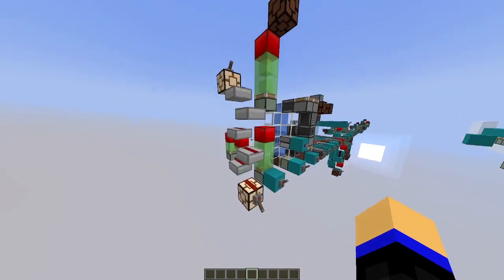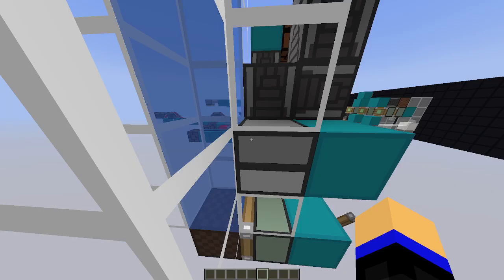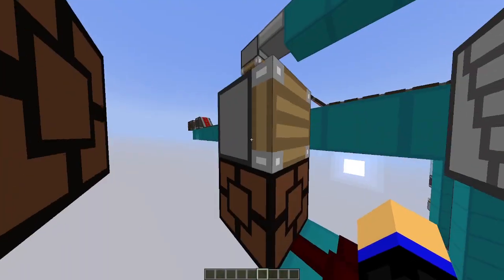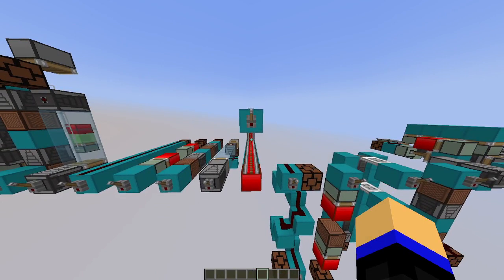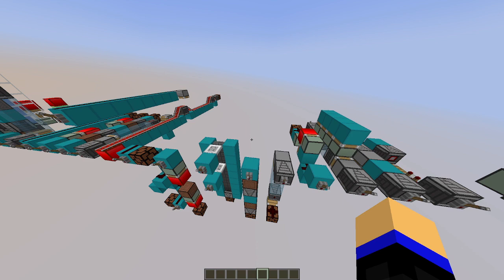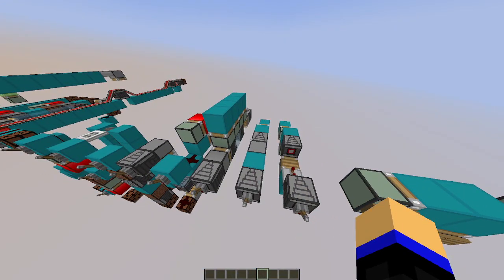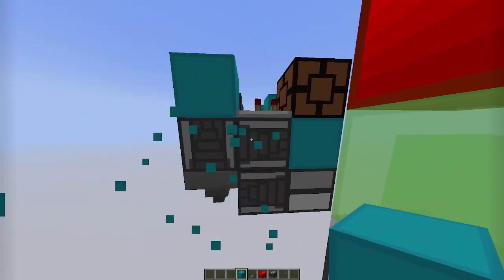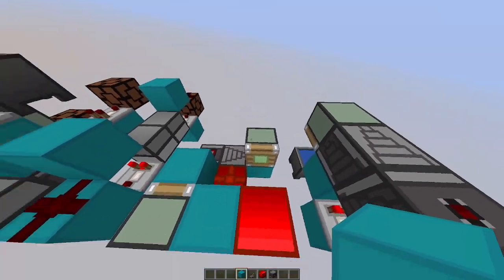Compact Redstone: 1-10 Signal transmission methods and basic miscellaneous circuits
Welcome to the video course on 1-10 Signal transmission methods and basic miscellaneous circuits. In this video, I will talk about some signal transmission and basic miscellaneous circuits, ABBA gates and concepts, and block update detectors (BUDs).

For simplicity, the effect of input bug is to be ignored in all introductory courses.

World download and the word file of the contents included in this video:

Uses peterjiangTW's ocd+ texture pack.

Uses the G4mespeed mod by G4me4u.

0:00 Introduction
0:29 1 Upwards signal transmission methods
7:07 2 Sideways signal transmission methods
10:44 3 Downwards signal transmission methods
14:37 4 Basic miscellaneous circuits
19:32 5 ABBA gate
29:47 6 BUDs
33:53 7 Exercises